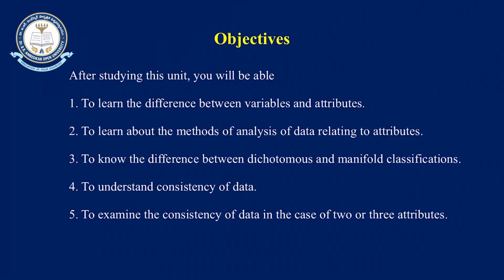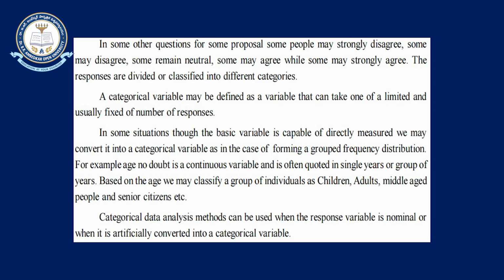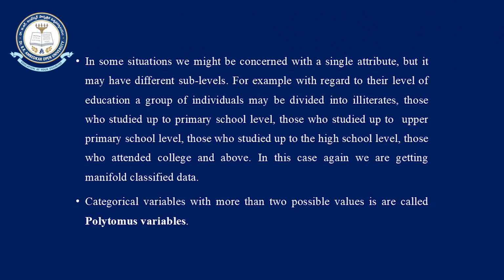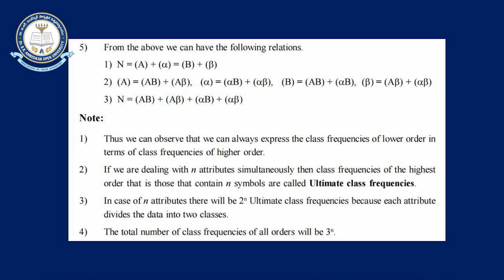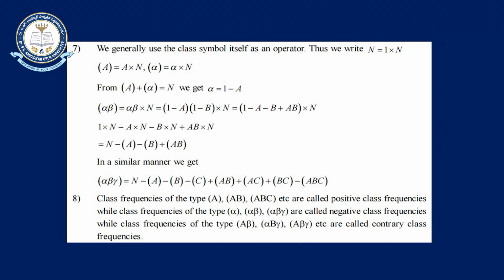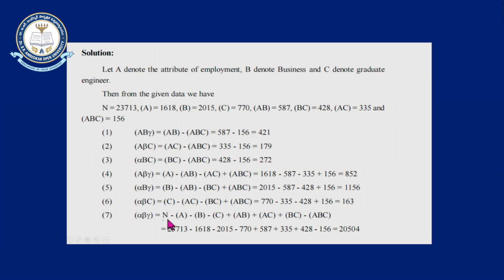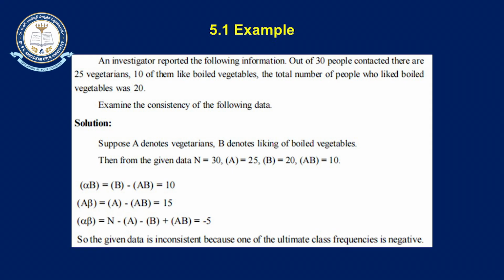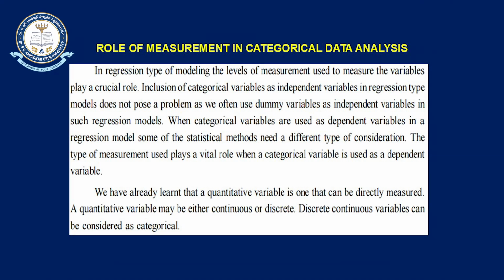BRAOU UG Statistics 3rd Year 5th Semester: CATEGORICAL DATA ANALYSIS